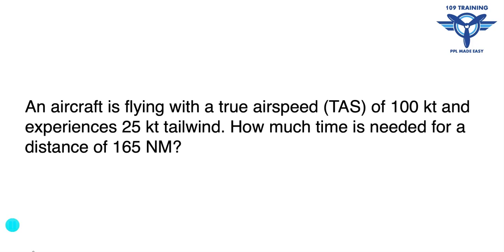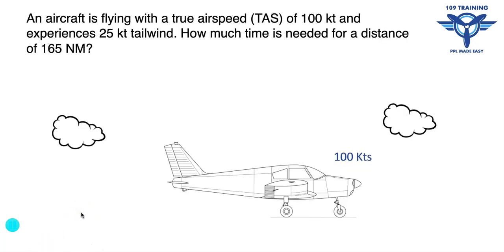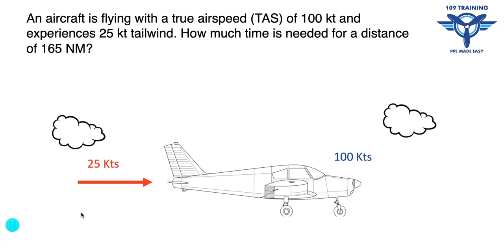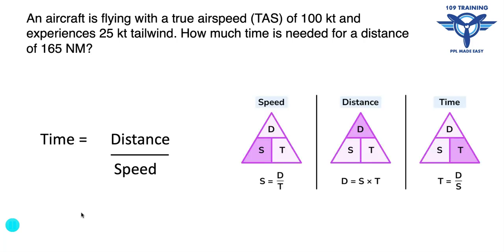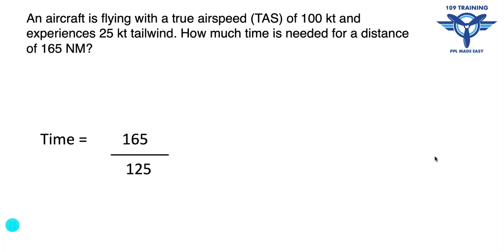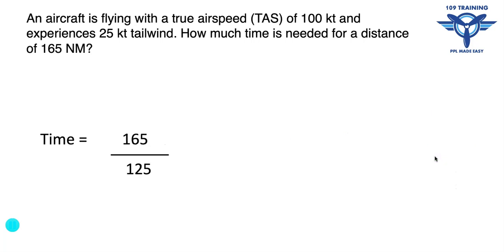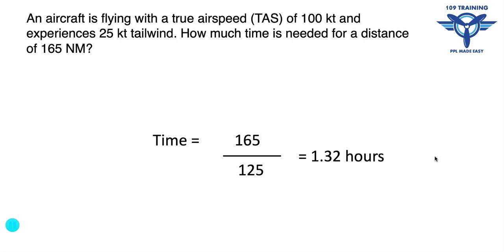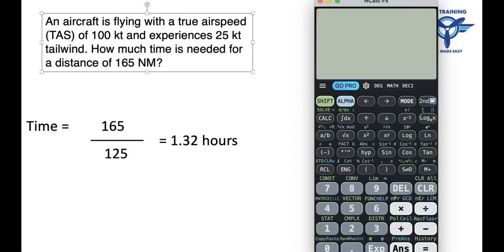PPL Navigation: Speed / Distance / Time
An aircraft is flying with a true airspeed (TAS) of 100 kt and experiences 25 kt tailwind. How much time is needed for a distance of 165 NM?